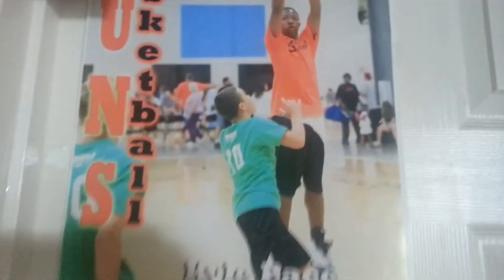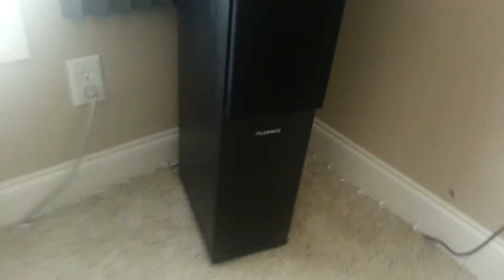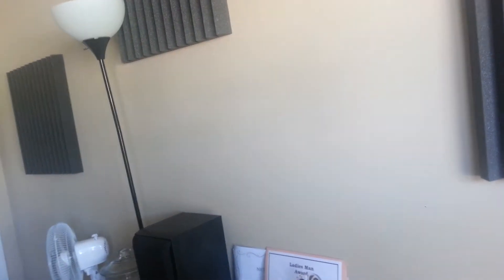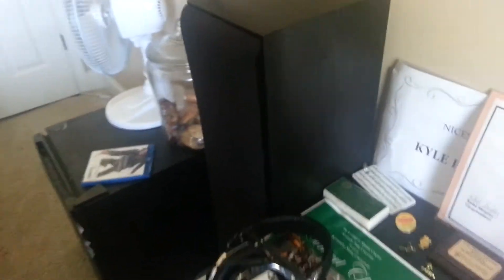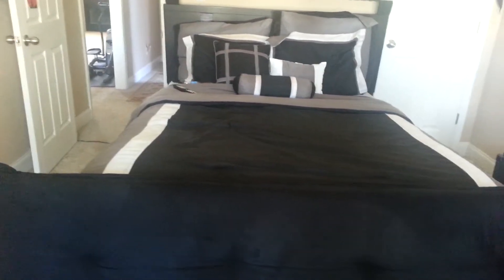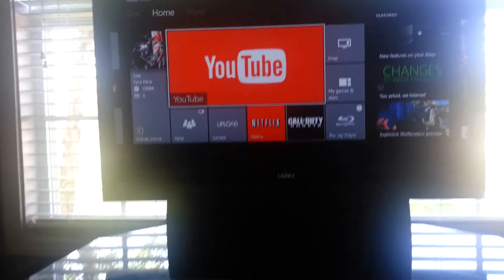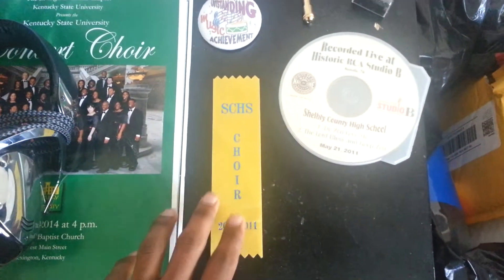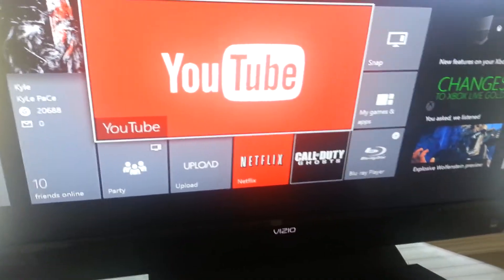2014 home theater setup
New upgrades to my home theater since the last video